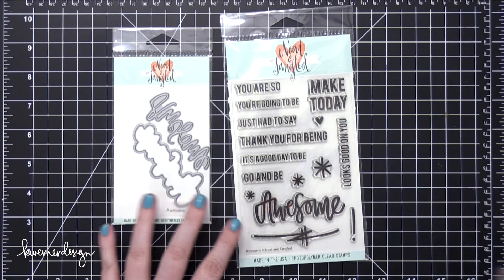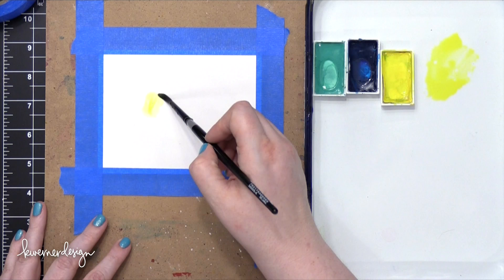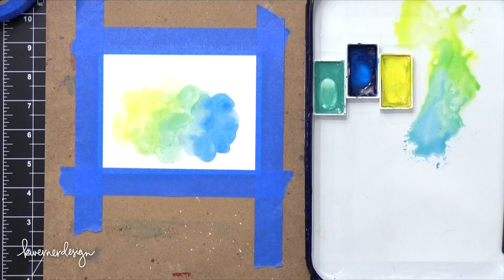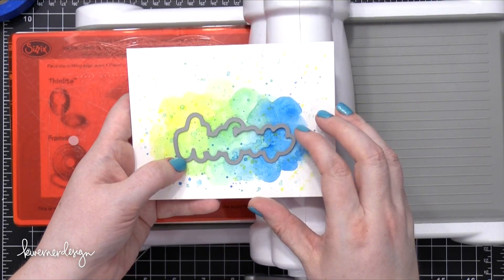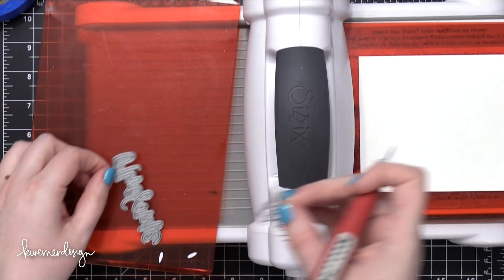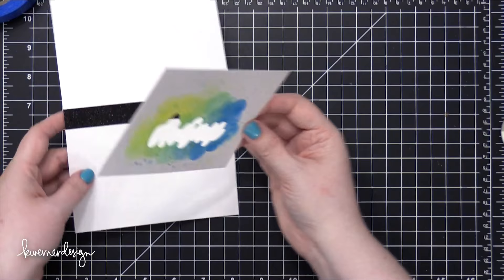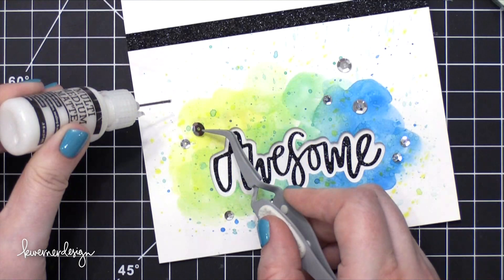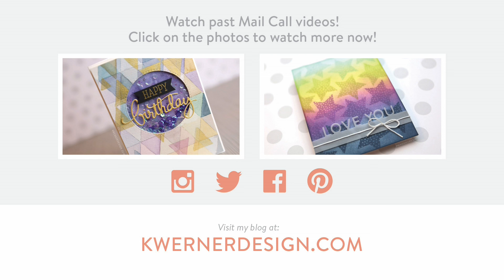Watercoloring on Bristol Smooth Paper (Featuring Neat & Tangled)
Watercoloring on Bristol Smooth paper.

Have you all tried Bristol Smooth paper yet? My good friend Julie Ebersole has been using it for years. I finally tried it myself and I really love it! In today's card video, I used it for some watercoloring. I have strictly used watercolor paper in the past when I'm watercoloring, but I really do love how the watercolor looks on Bristol paper! And it's so super smooth, it's a dream to stamp on, too.

I used Gansai Tambi watercolors for the watercoloring and Neat & Tangled's Awesome dies to create the large die cut area. Then I stamped "you are so" using their Awesome stamp set that coordinates with the dies. Super fast and easy! And I love all the different greeting in the stamp set--you can really use it for lots of different occasions.

All supplies are listed in the order they are first shown/used in the video, but grouped by type.

June 2016 Theme:
Cards with hearts

July 2016 Theme:
Cards with stars

MAILING ADDRESS (updated February 2021):
Kristina Werner
1878 W 12600 S
Box 509
UNITED STATES